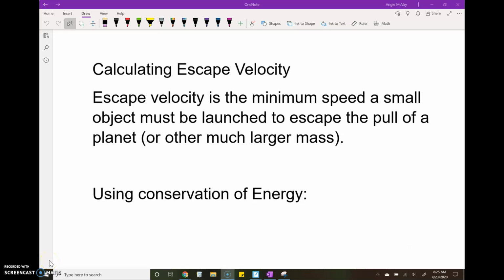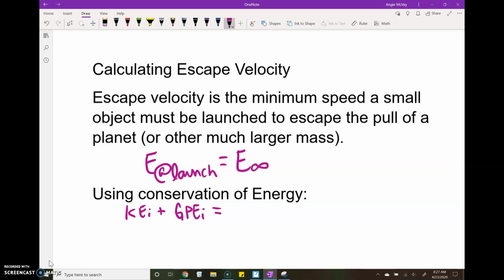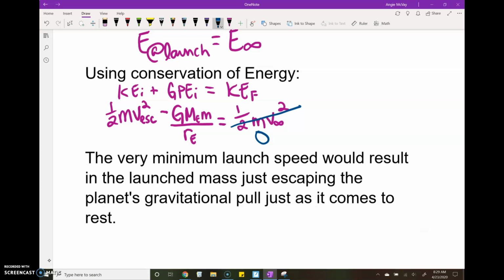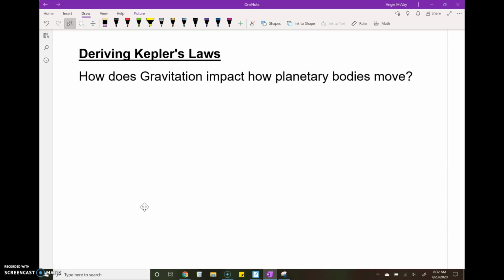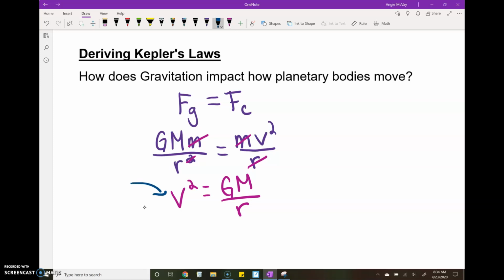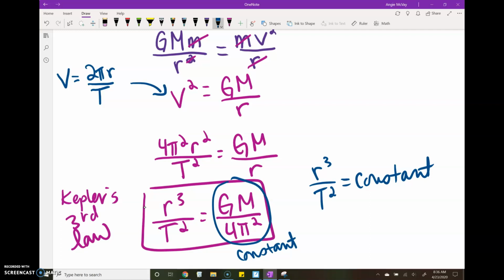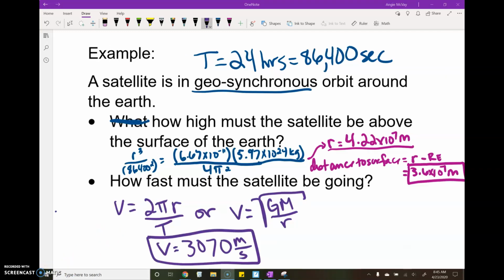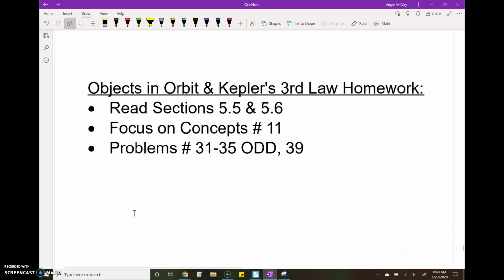Lesson #4 Universal Gravitation, Part B